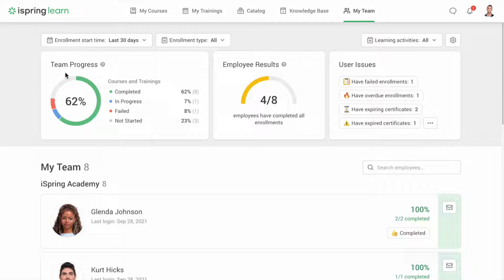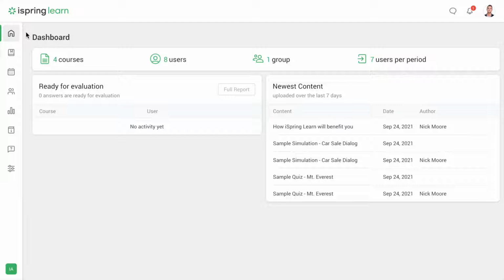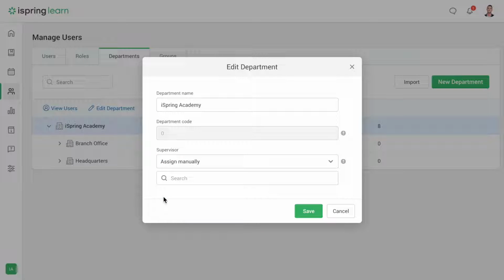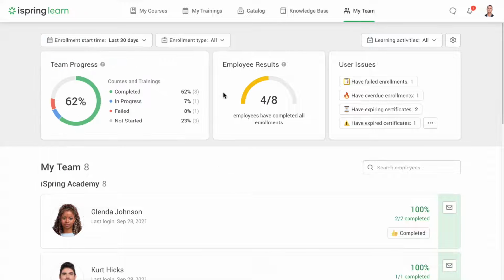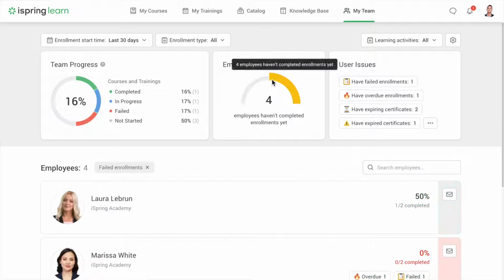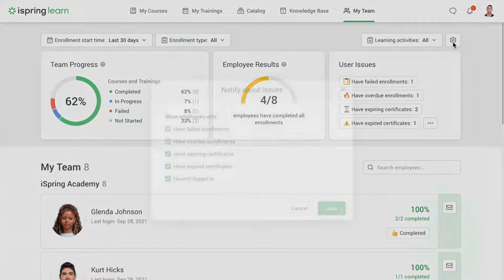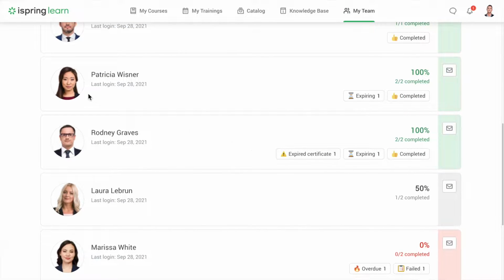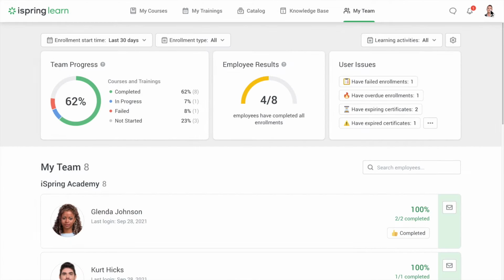Supervisor Dashboard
With iSpring Learn’s Supervisor Dashboard you can track learner progress in real-time!